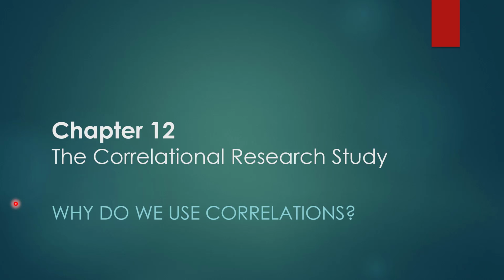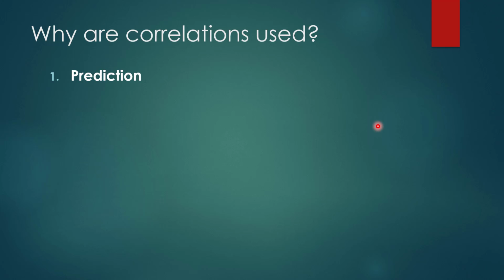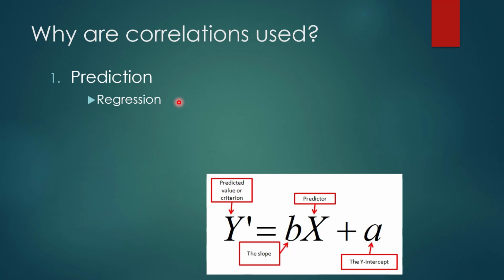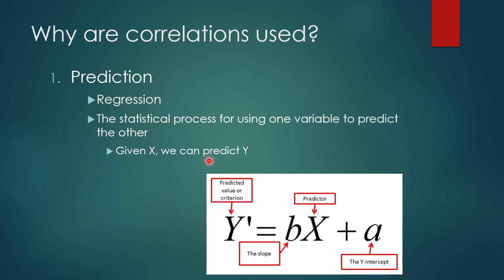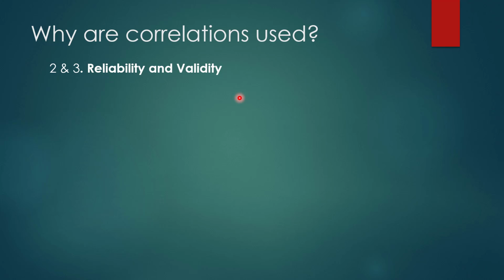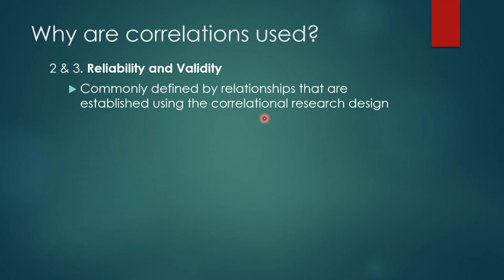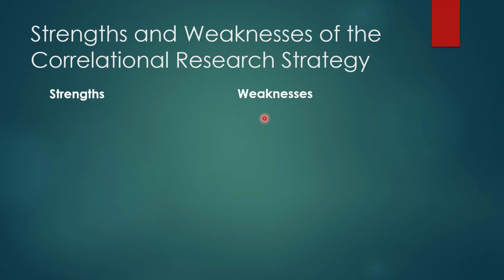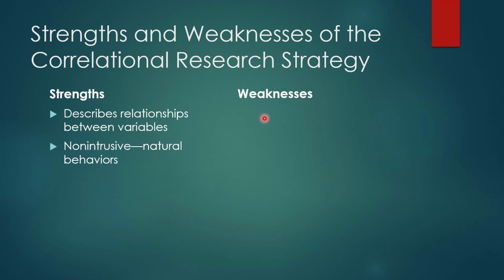Chapter 12 -Correlational strategies - Why use the correlational strategies